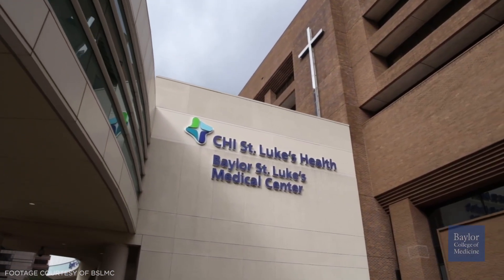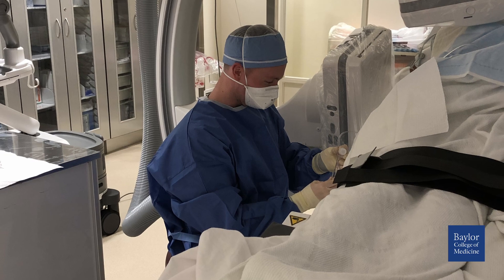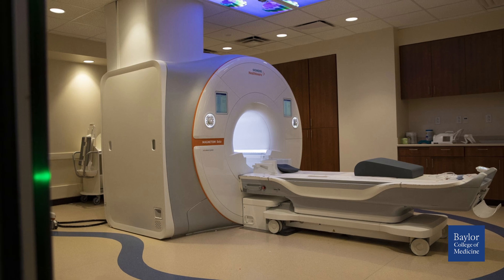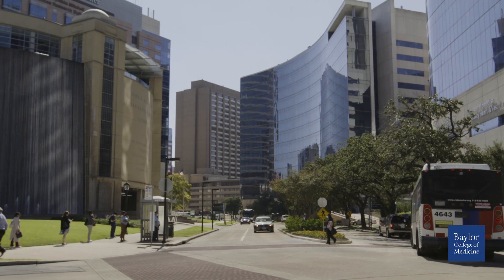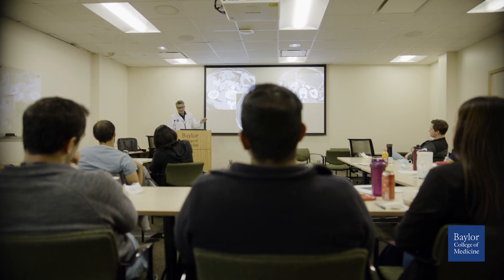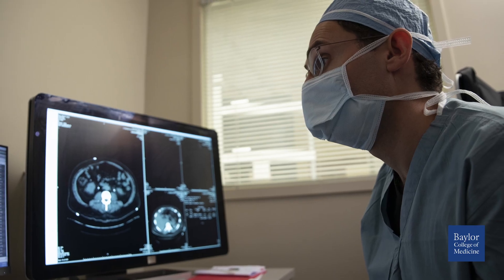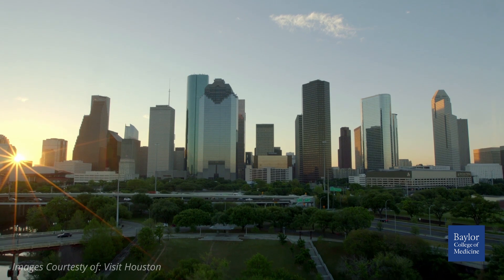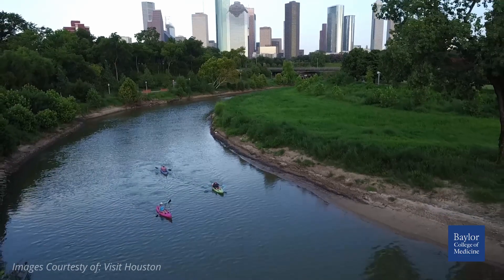Baylor College of Medicine Radiology Residency Program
The Department of Radiology at Baylor College of Medicine is dedicated to quality service, education and research. Together, we train radiologists and imaging scientists of the highest quality, capable of practicing at the highest levels of our specialty, in private or academic settings.